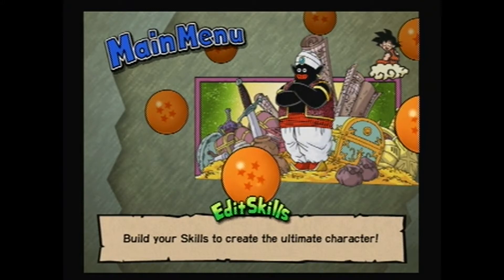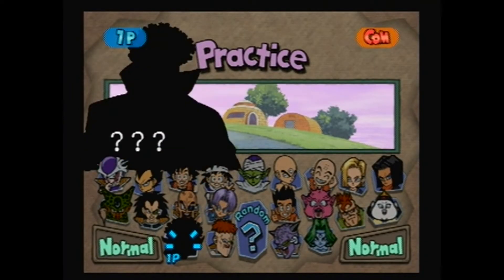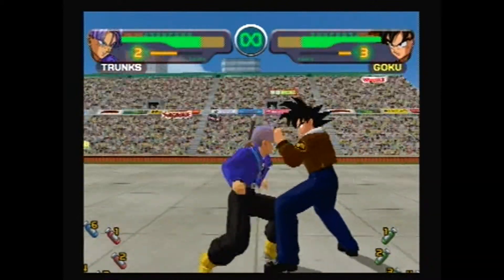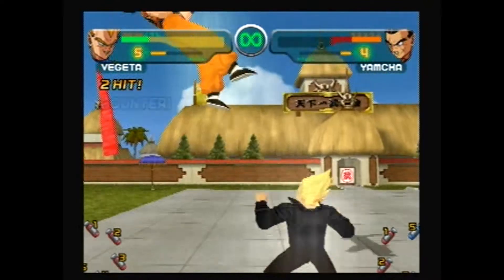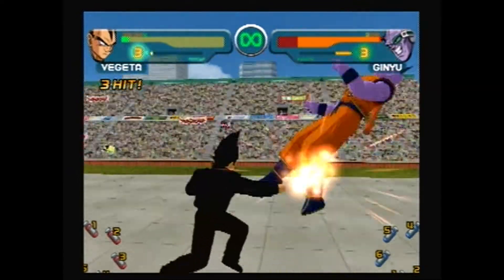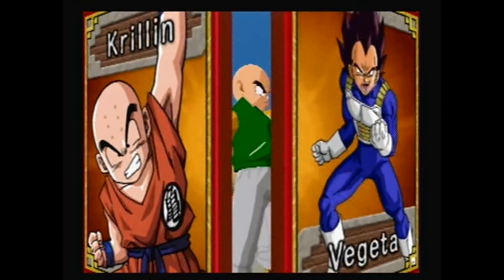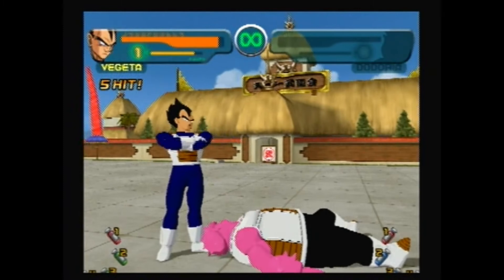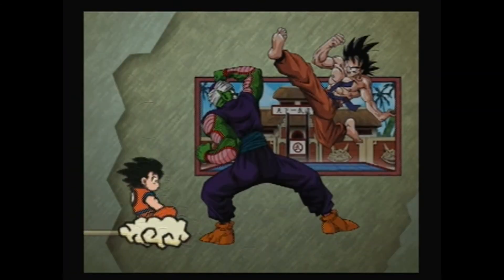Let's Play Dragon Ball Z Budokai: Part 14 World Tournament!